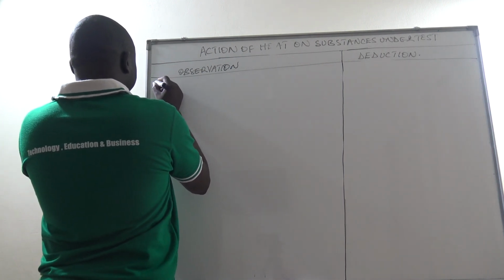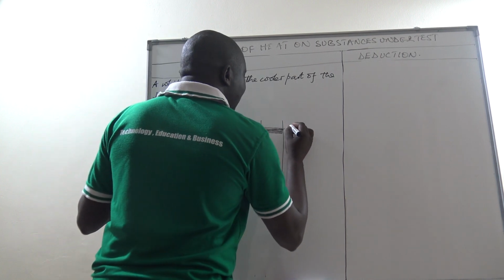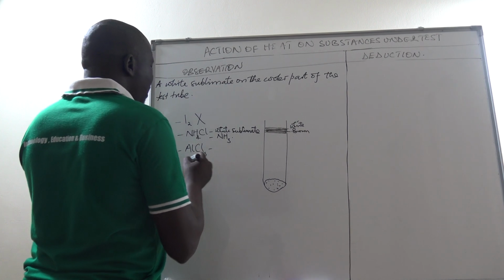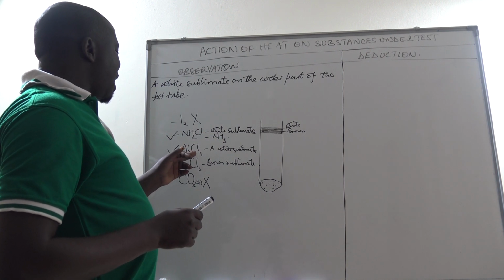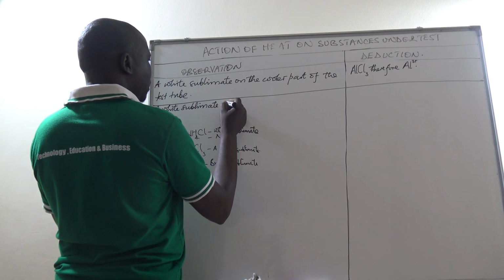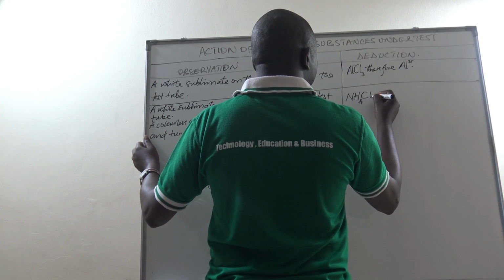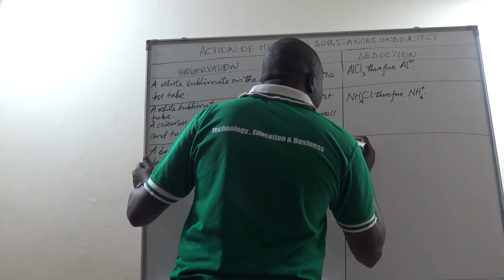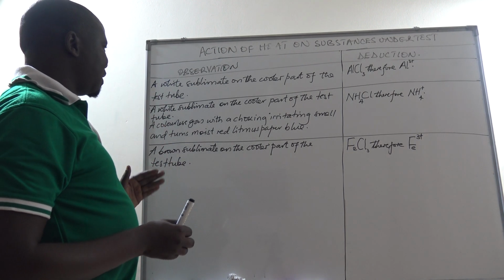ACTION OF HEAT ON SUBSTANCES UNDER TEST PART C